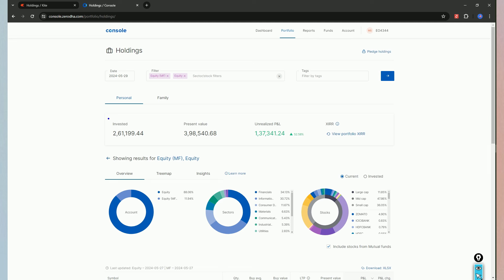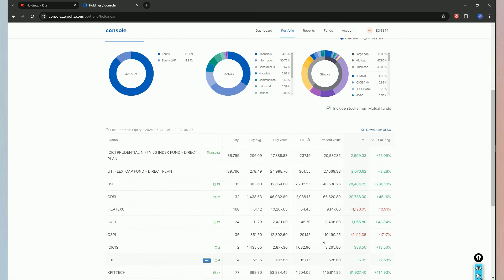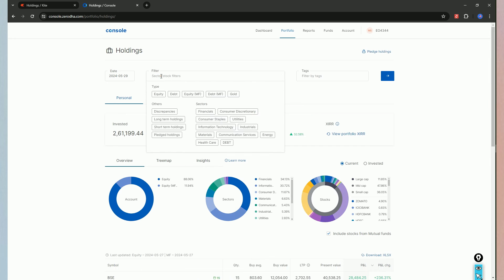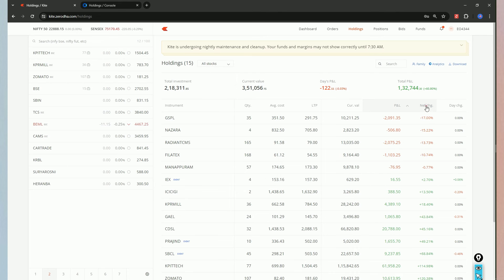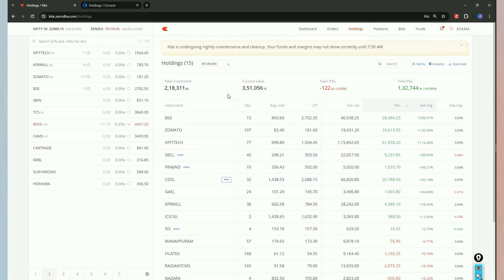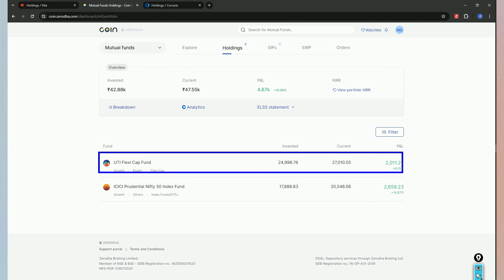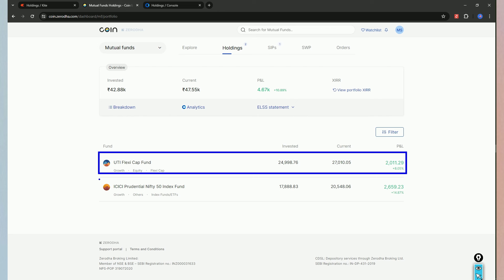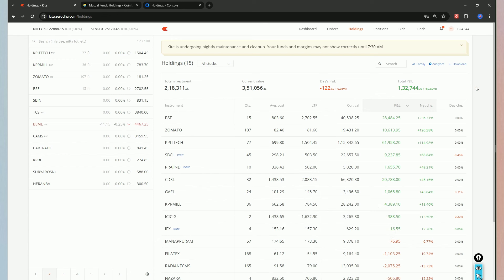4 లక్షలు విలువ కలిగిన పోర్ట్ ఫోలియో